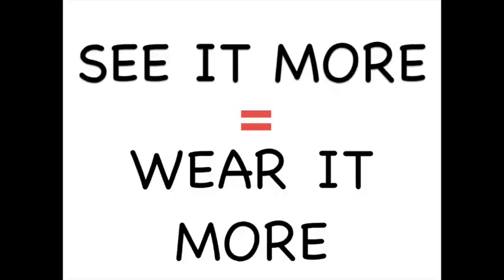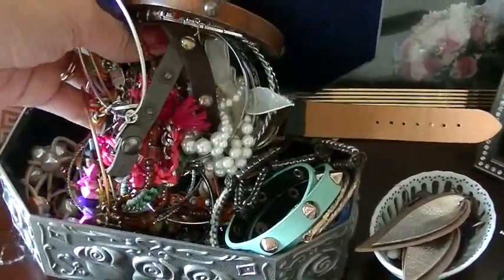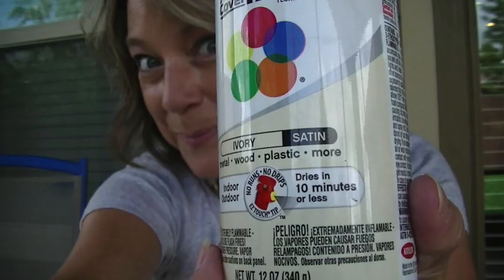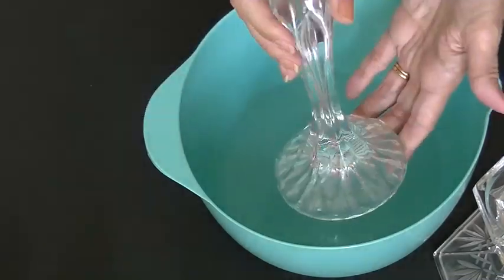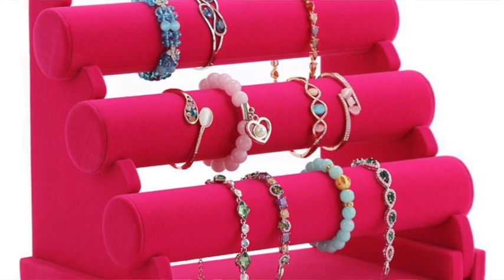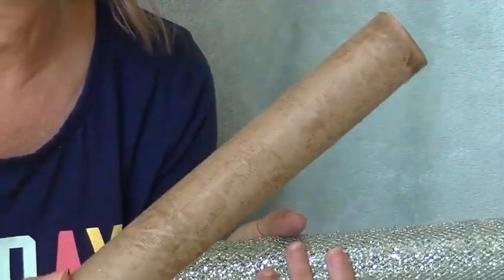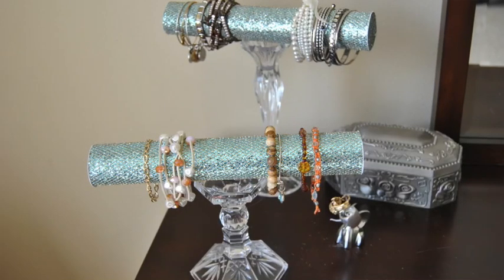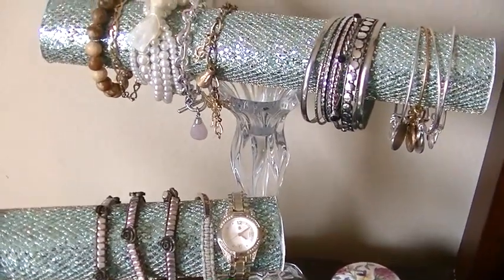Two DIY Jewelry Organizer - Bracelet - Earring - Holder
I will show you how to make two bracelet holders - a DIY hanging bangle display and a DIY earring organizer for maximum storage.  Now that I see all of my jewelry because it is displayed, I will wear it more.  These DIY jewelry organizers will give you storage, more space, and help you keep your jewelry visible and organized.  The T-bar holders are at different levels so that your bracelets will not be hidden.
I searched Pinterest for jewelry storage DIY projects and then Amazon for bracelet holders as well as jewelry organizer.  When I’m researching, I can get overwhelmed.  These are beautiful DIY jewelry organizers that I think you will want to try!  Thank you for visiting my LauriePOP Channel!

What You Saw:
$44 Earring Frame
$10 Wooden Frame
Clear Command Strip Pegs
Striped Dress: Loft (sold out)

Pin with me:  LauriePOP Ideas That POP and be friends with me on Instagram:  lauriePOP2.